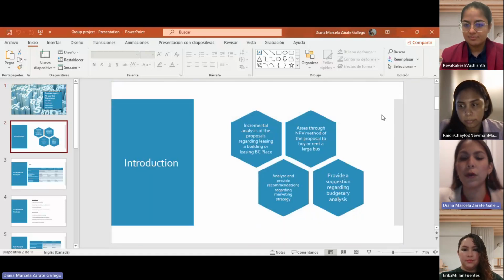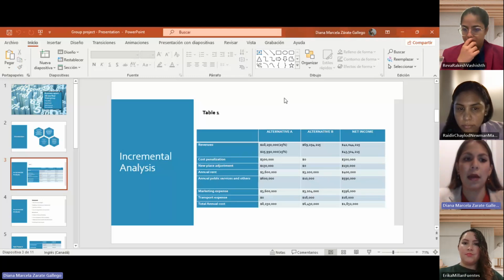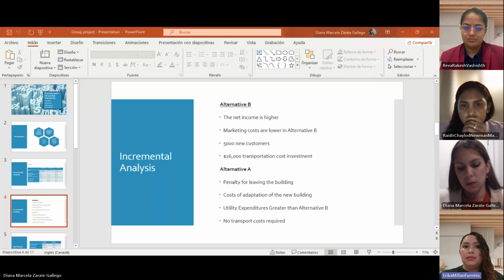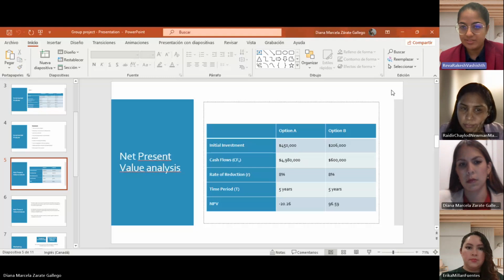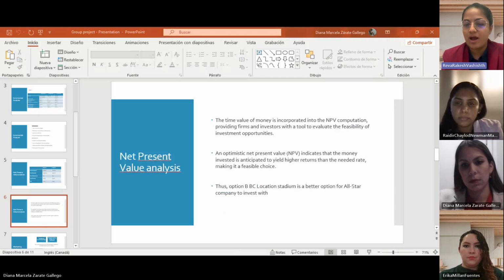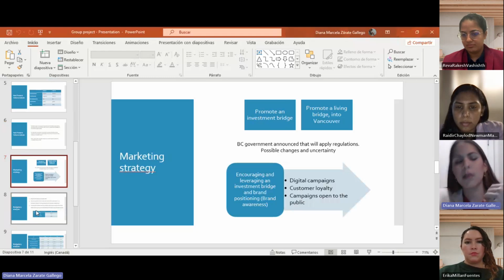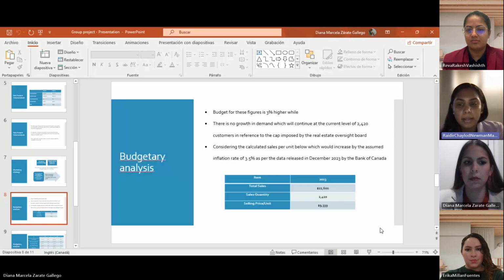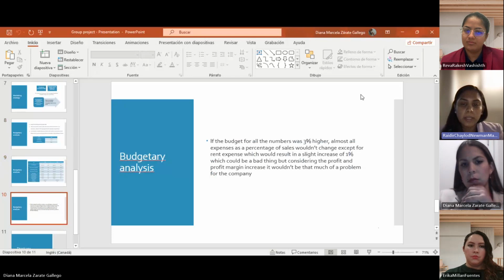Team project Accounting